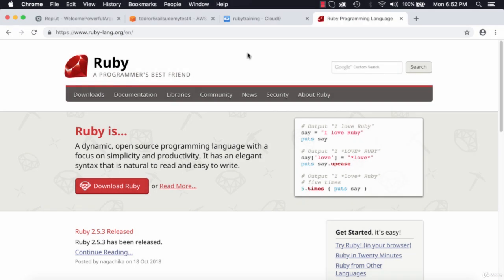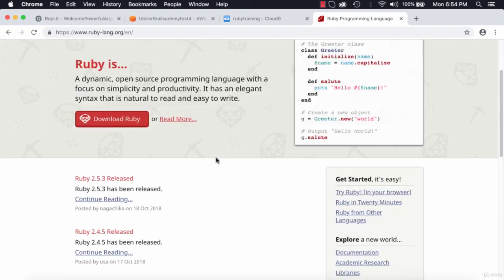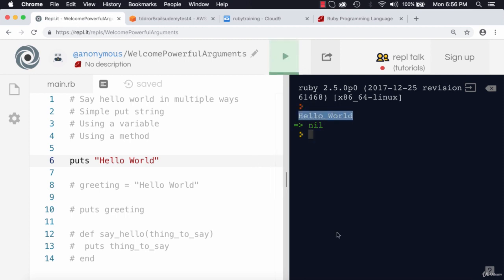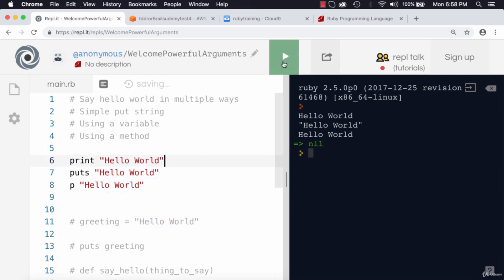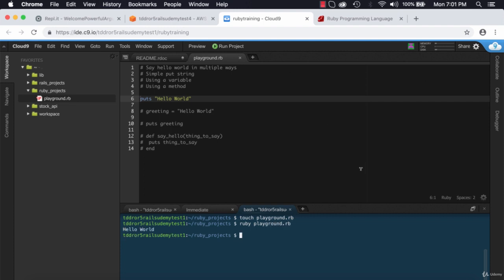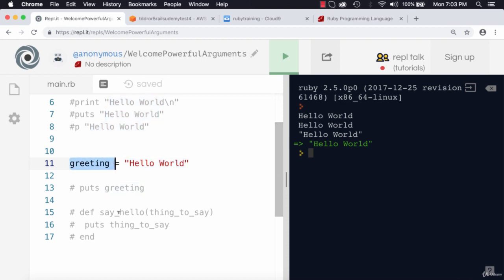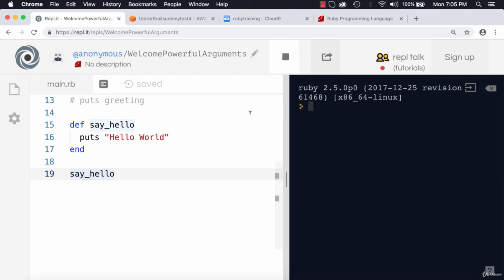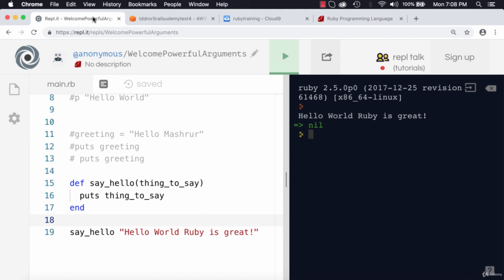2 Introduction to Section 2 and Ruby